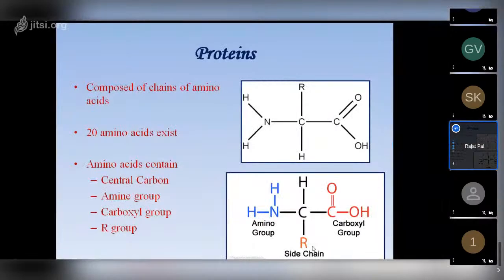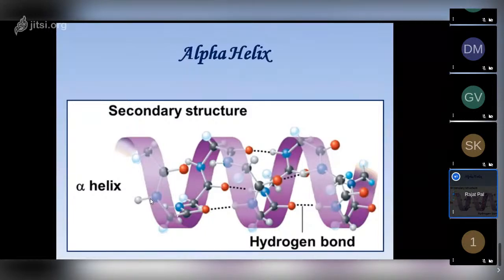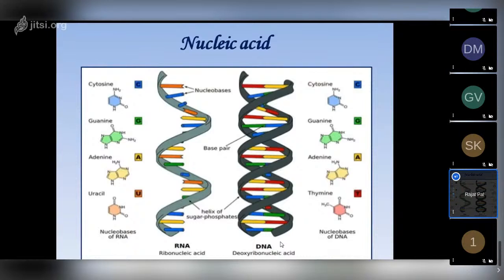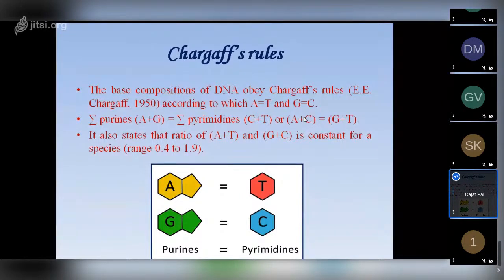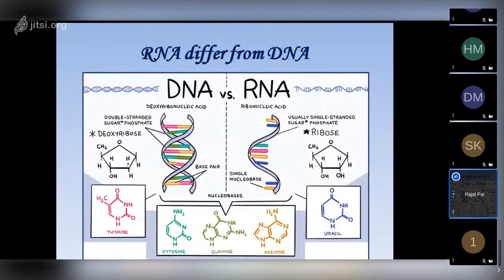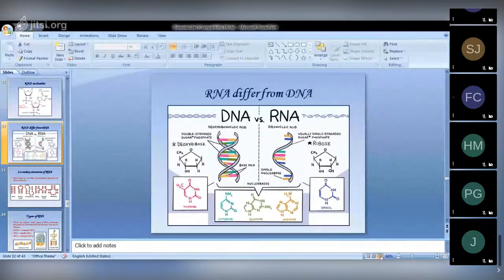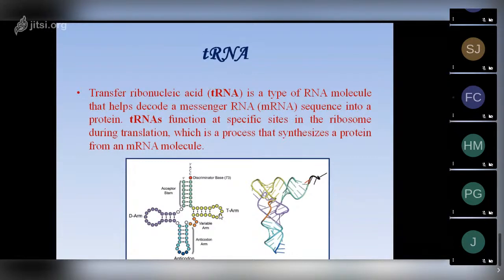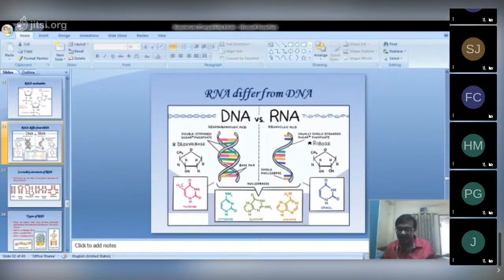An Introductory Course to Microbiology and Biotechnology -Day 2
An Introductory Course to Microbiology and Biotechnology - webinar Series Day 2
Sub: Biomolecules: The molecules behind biology
Speakar: Prof. Rajat Pal